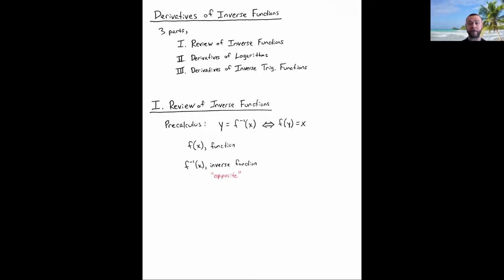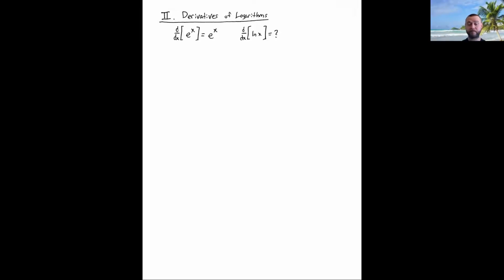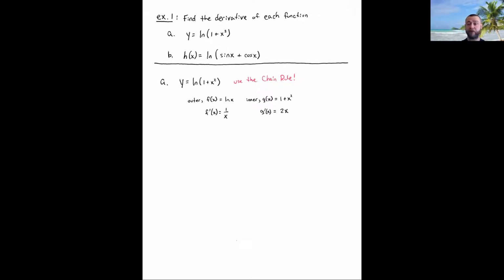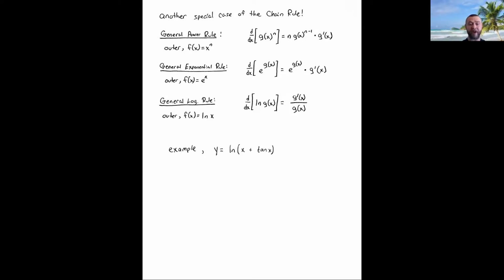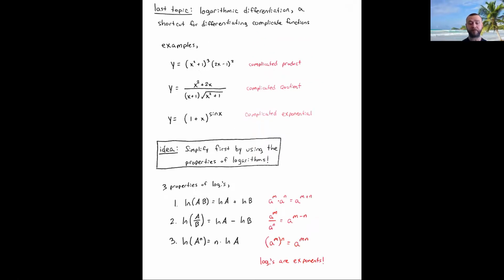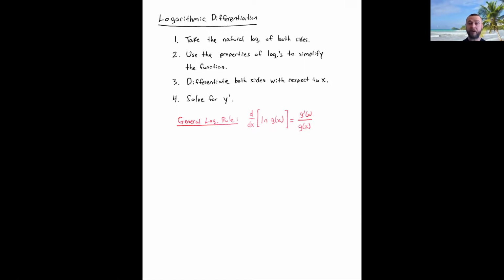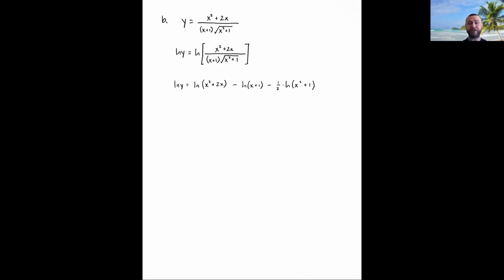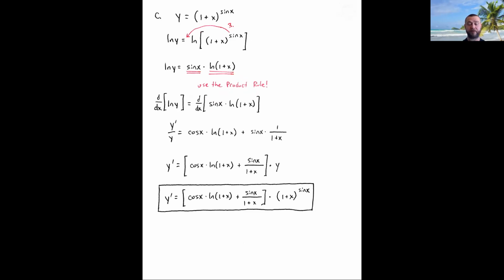Derivatives of Inverse Functions, part 1 (Calculus 1, Lecture 14)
In this lecture we use implicit differentiation to find derivatives of inverse functions, specifically logarithms and inverse trig. functions.